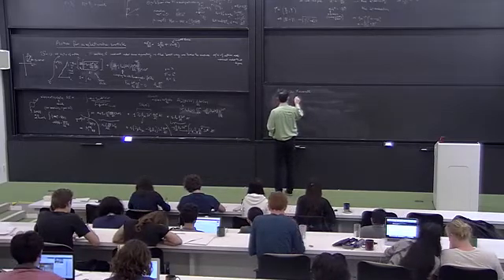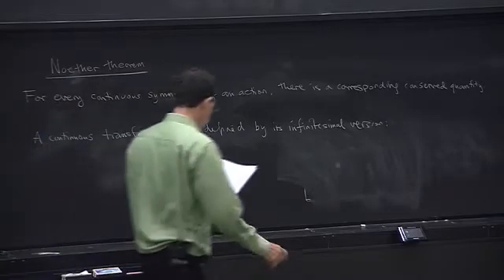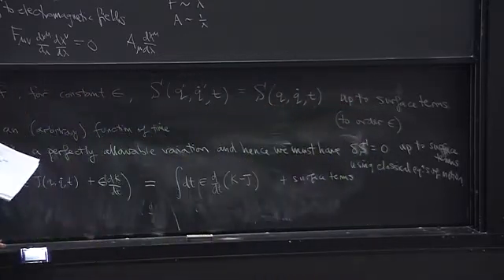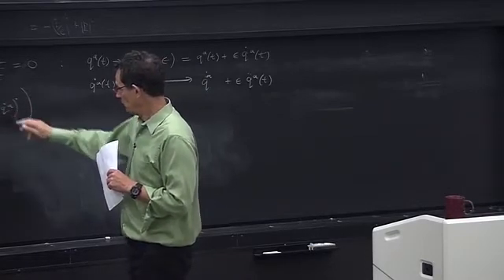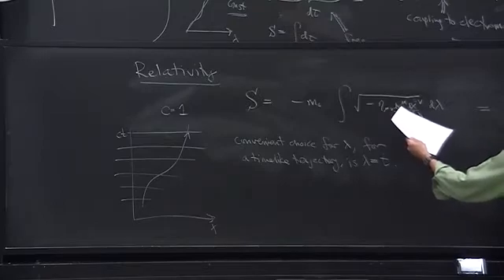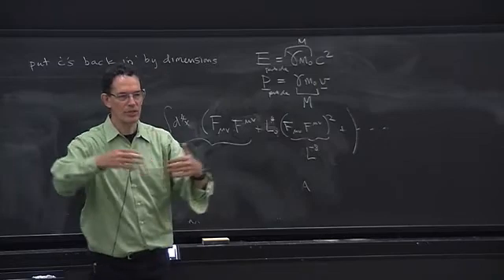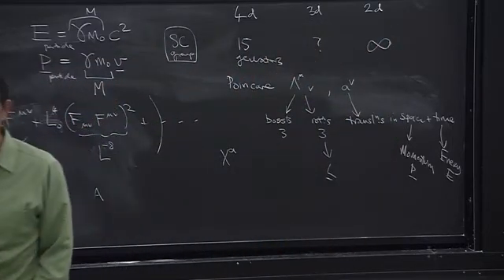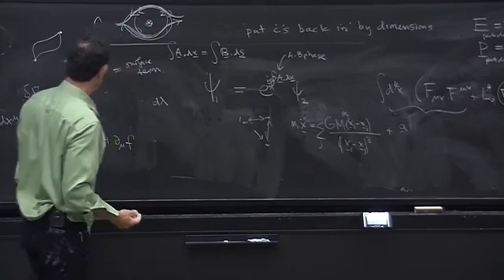Maxwell's Electromagnetic Action | Special and General Relativity | Lectures by Neil Turok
Content Inside  - Action for Maxwell electromagnetism, noether theorem and proof, Continuous symmetry, Angular momentum,

Lecture series by Perimeter Institute (PI) Canada.